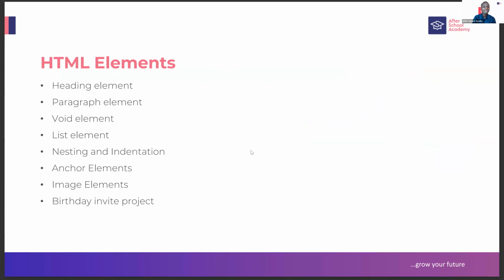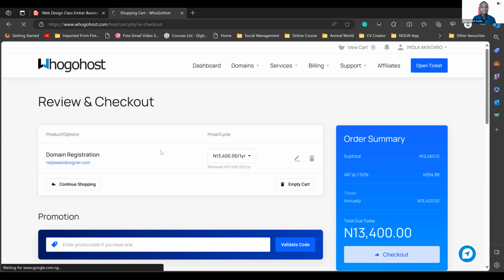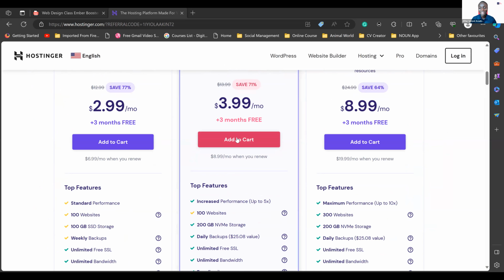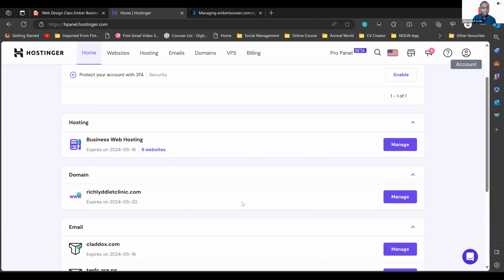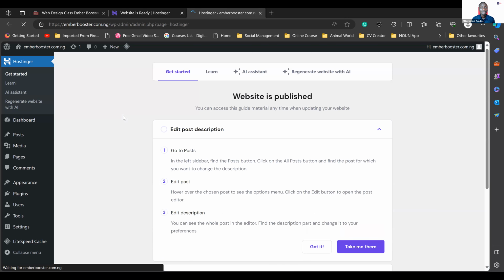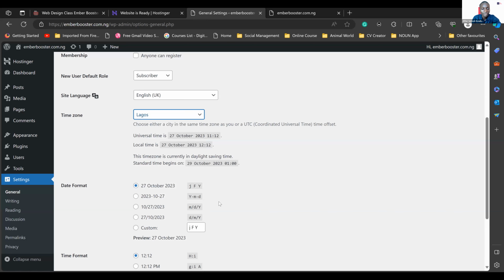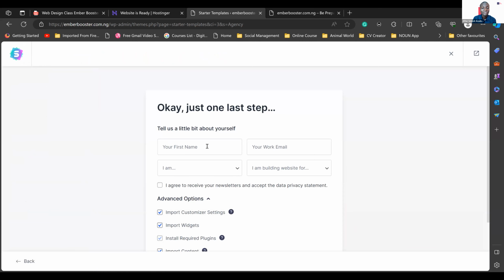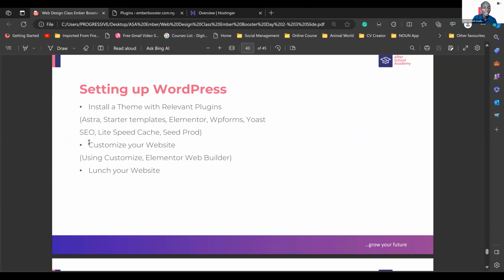Ember Booster: Web Design Day 4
In today's training, you will learn how to:
- Get your website domain
- Get your website hosting
- Install and set up WordPress
- Install Theme
- Install Plugins
- Install your Website UI